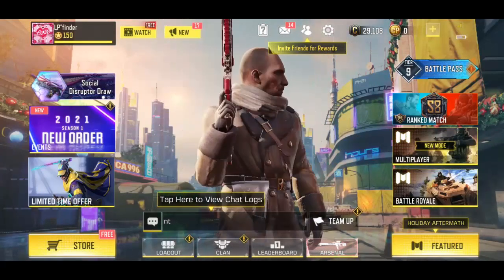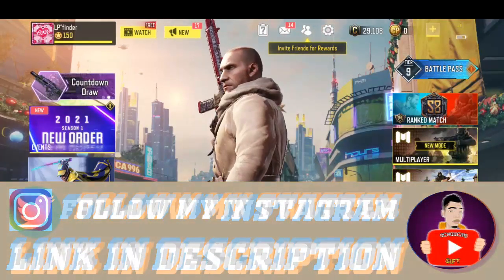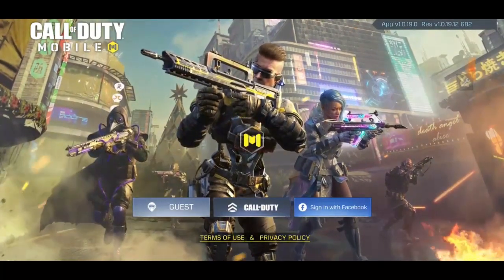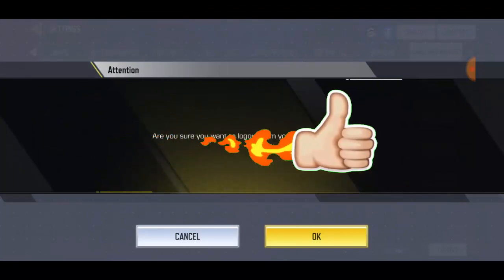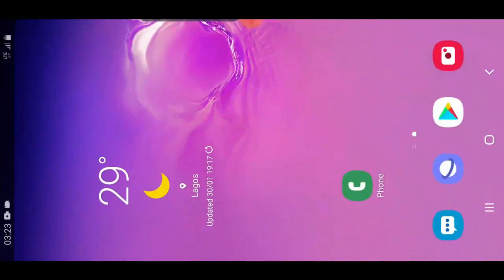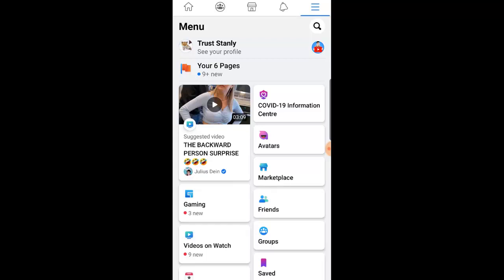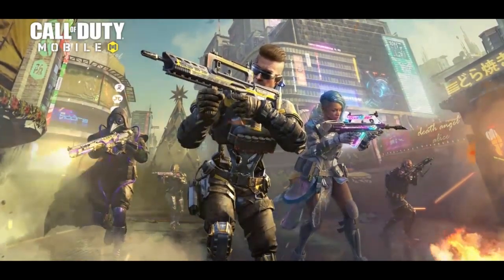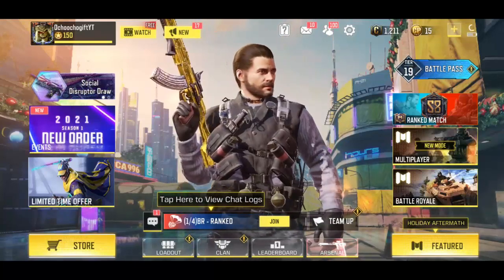How To Switch Two Facebook Account In CoD Mobile 2021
► OchoochogiftYT
Random Videos

► How To Know If Someone Is Spectating You In Call of Duty Mobile 2021 | COD Mobile Spectate